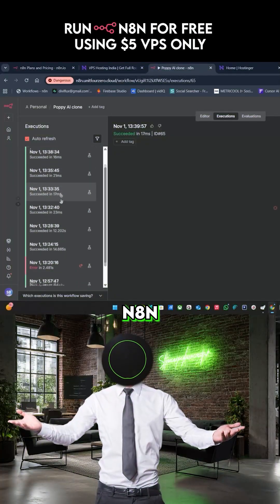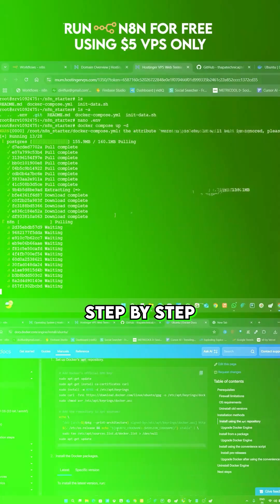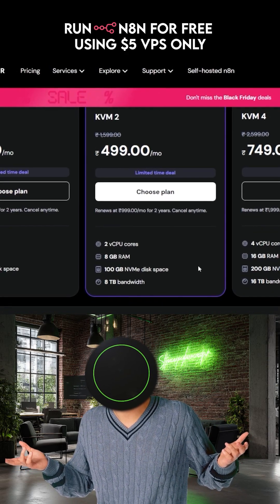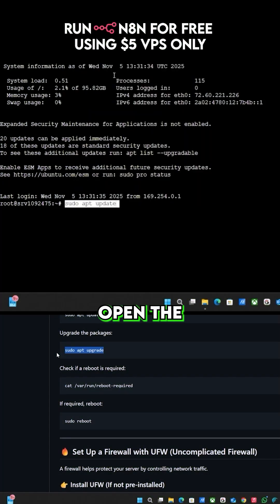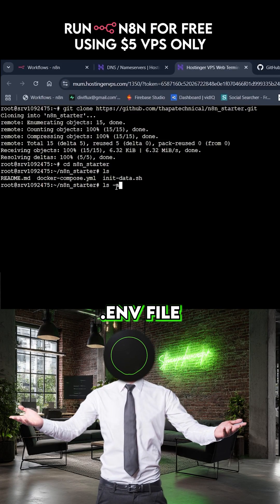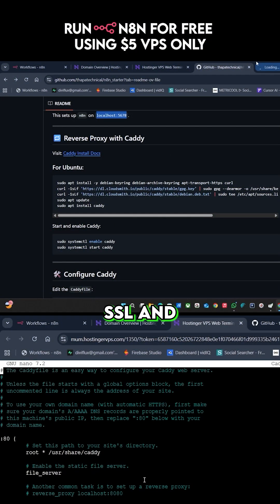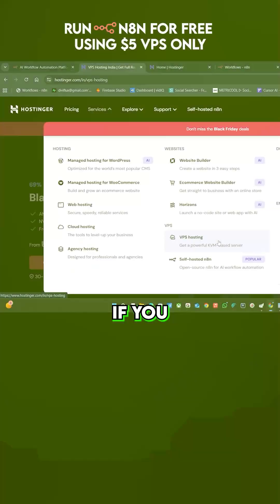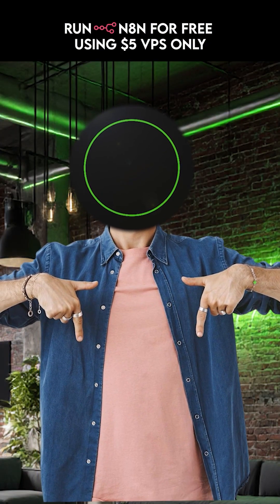Stop Paying for n8n Cloud! Host It Yourself in 1 Minute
🚀 In this video, I show you how you can host n8n on your own VPS with Hostinger and get unlimited workflows for just $5/month or ₹499/month!
This quick guide shows how to set up Docker + Caddy + SSL on Ubuntu — so your n8n runs 24/7 with your own custom domain.

🎯 WHAT YOU'LL LEARN ON THIS CHANNEL:
✅ How to build AI automation workflows from scratch
✅ N8N tutorials for beginners and advanced users
✅ Real strategies to monetize AI tools and agents
✅ ChatGPT integrations that actually make money
✅ Step-by-step AI SaaS business blueprints

ABOUT UF0 | AI SAAS:
Welcome to UF0 — where we break down the future of automation, one system at a time. Learn how to build AI agents, create powerful workflows with N8N, and deploy your own custom AI tools from scratch. Whether you're a developer, maker, or curious mind — this channel helps you go beyond ChatGPT and build real, monetizable AI systems.